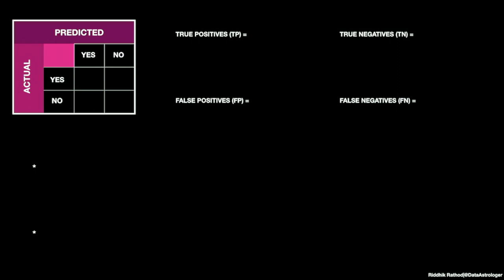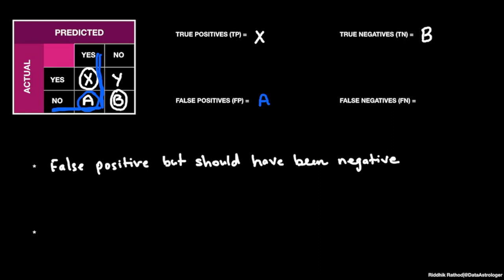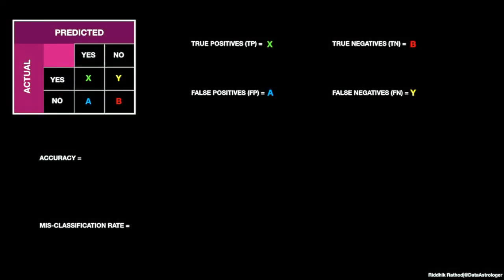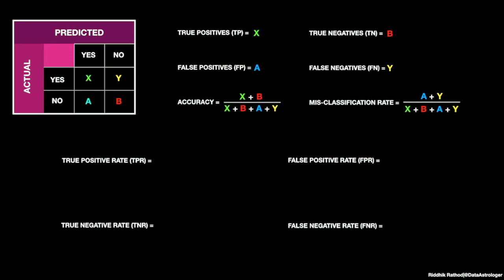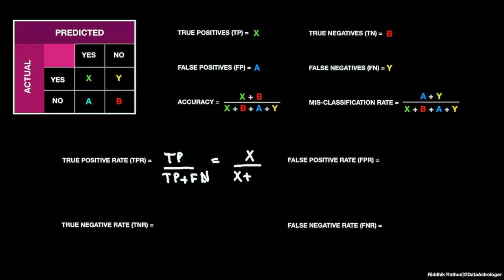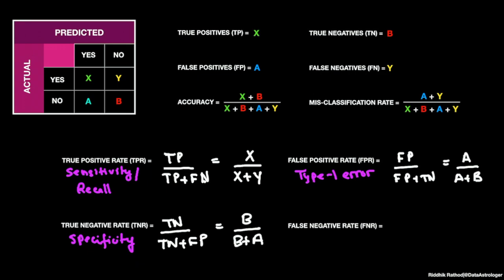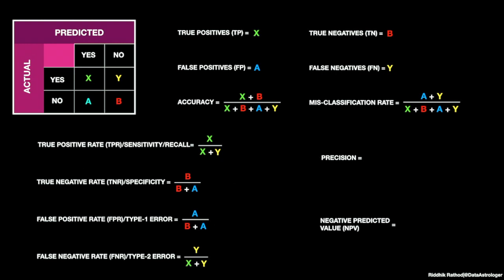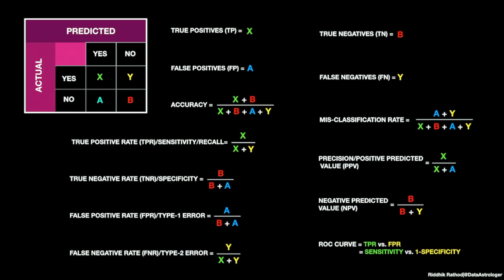Confusion Matrix Explanation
Do you often get confused looking at the confusion matrix when evaluating your classification model?

In my attempt to give back to the data science community, I have created a video where I share my simple strategies to derive important metrics (such as the True Positive Rate, False Positive Rate, etc.) from the confusion matrix, with a hope to never memorise the formulas for the metrics again!

In this short video, discover easy strategies to remember Precision, Recall, Specificity and various other metrics used for evaluating the performance of the classification models, simply using logic!